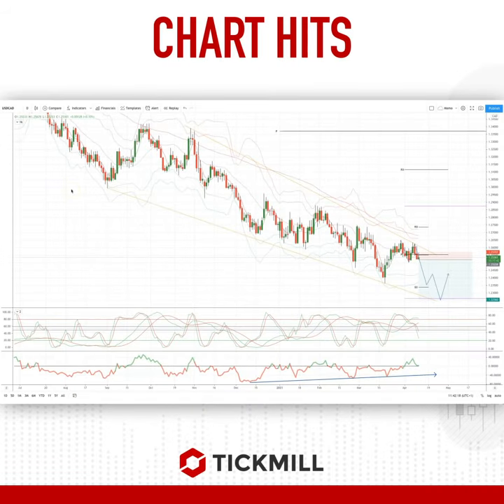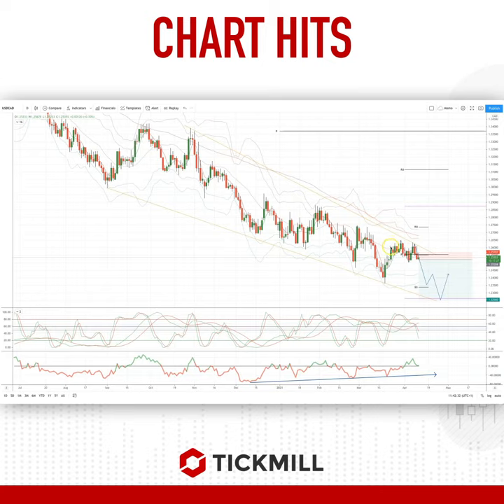Today's Tickmill Chart Hit for the USDCAD is here!